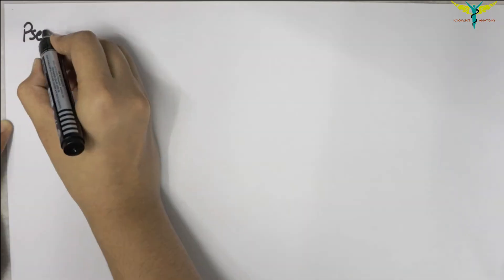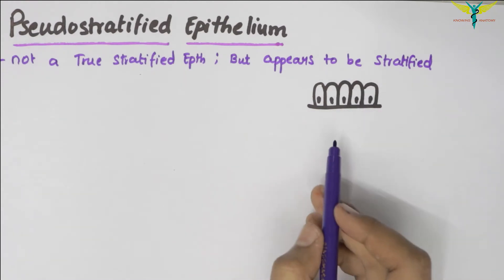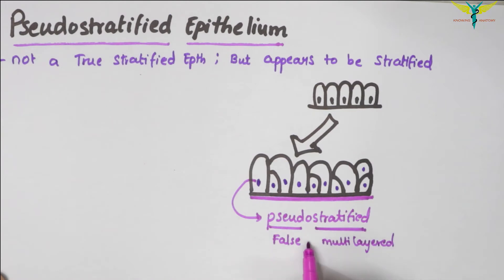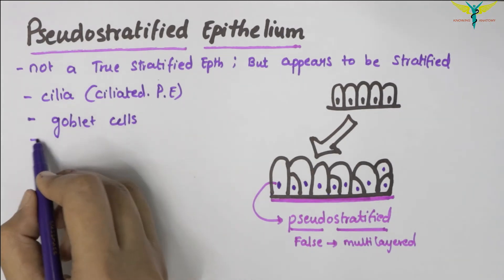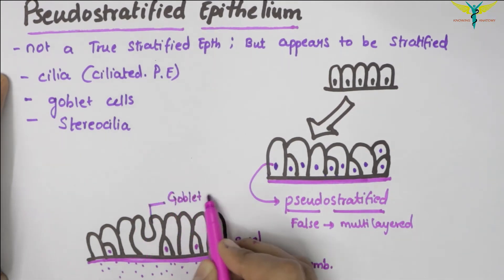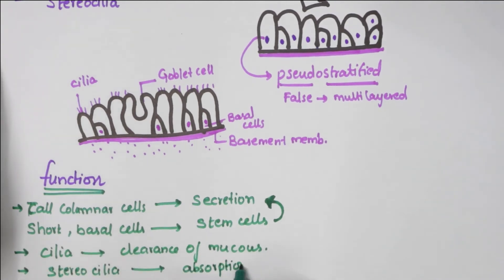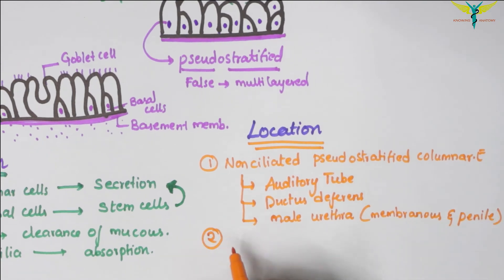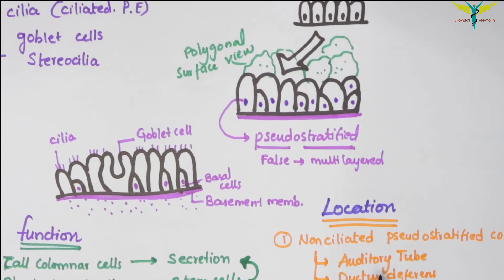Pseudostratified Epithelium | Type | Function | Location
The nuclei of cells in this type of simple epithelium appear at different levels and therefore give a false impression that the cells are in many layers. In pseudostratified epithelium, all the cells reach the basement membrane even though the nuclei will lie at different levels in the tissue, reflective of the irregular layering of tall and thin cells. However, only the taller cells will reach the free surface. Pseudostratified epithelium is also sometimes referred to as respiratory epithelium, since ciliated pseudostratified columnar epithelia is mainly found in the larger respiratory airways of the nasal cavity, trachea and bronchi.

Pseudostratified columnar epithelium with stereocilia, another sub-classification, can be found in the epididymis, a highly coiled genital duct of the male. Non-ciliated pseudostratified columnar epithelia can be found in the membranous part of male vas deferens. Finally, pseudostratified columnar epithelium can also be found forming the straight, tubular glands of the endometrium in females.